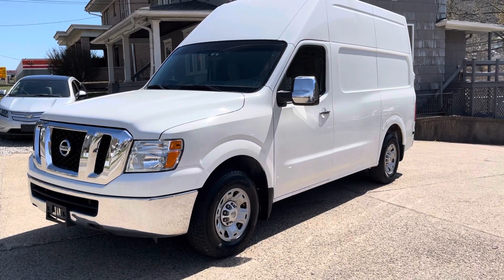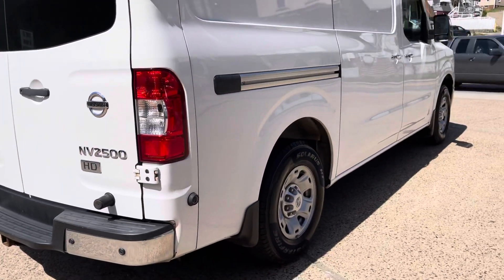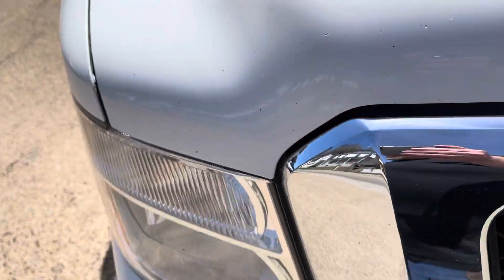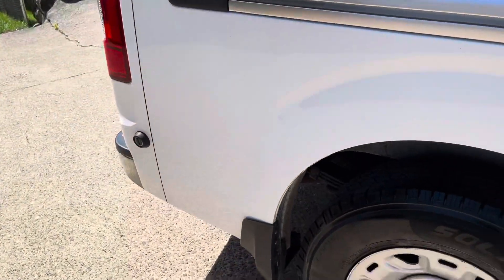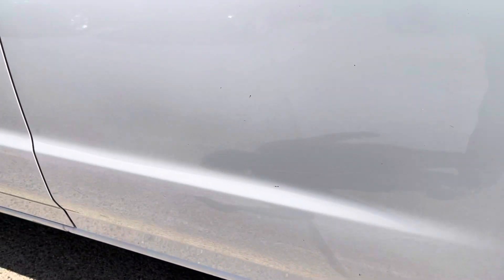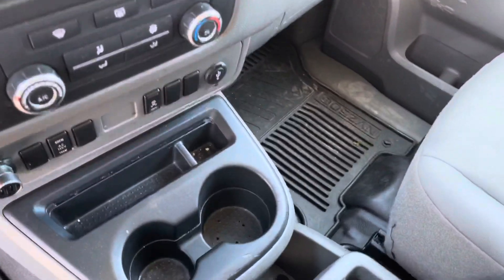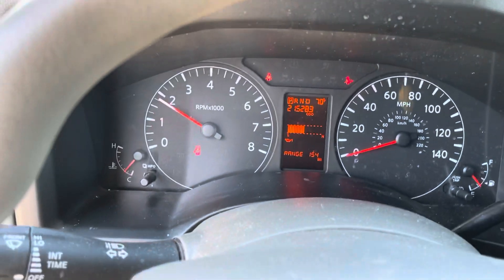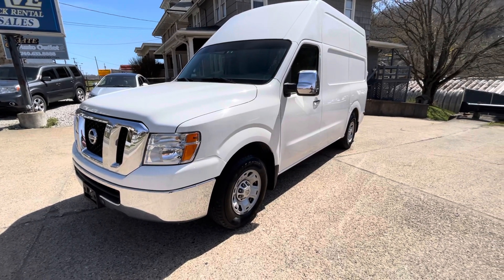2012 Nissan NV2500 High Top Cargo Van Elite Auto Outlet Bridgeport Ohio